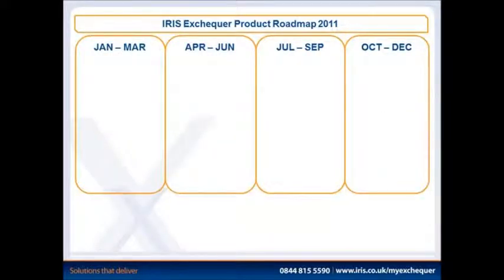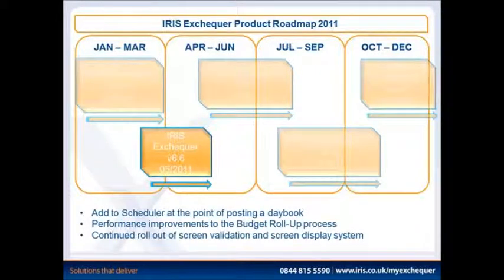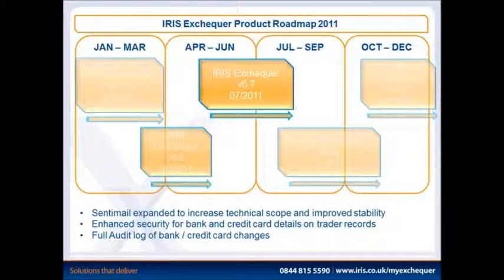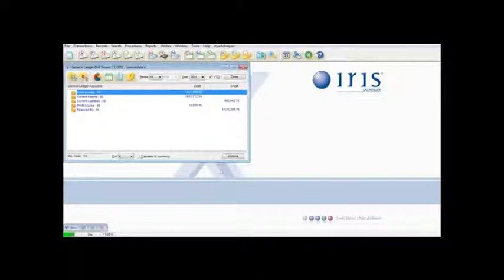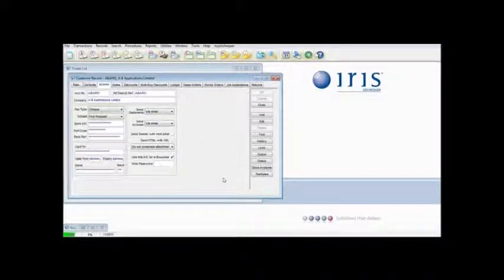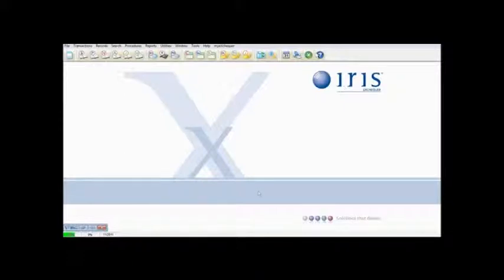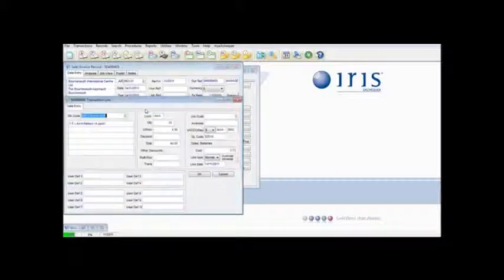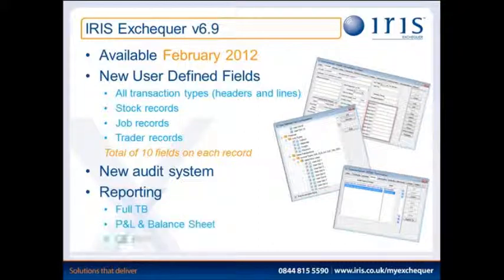Exchequer Product Update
With four releases in the past 12 months and another new exciting version due in February 2012, its clearly been a busy and most productive time for the Exchequer product. In this session, find out how we've been listening to our customers, reading your survey results and responding with improvements in areas of the software you requested. Mark Roke, Exchequer Product Manager reviews the key headlines and highlights of these recent releases that you may not have had the chance to install and give you a preview into what's coming in the February release.